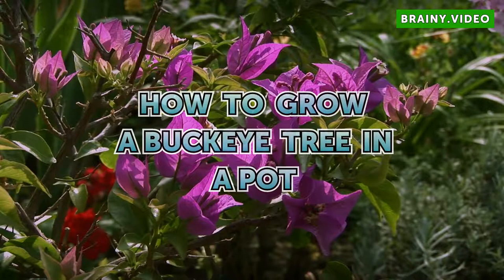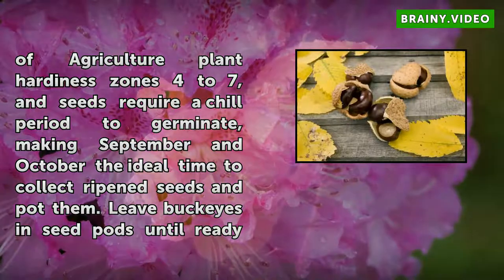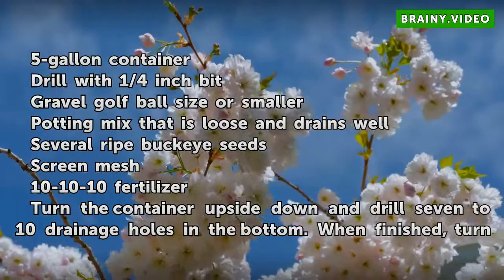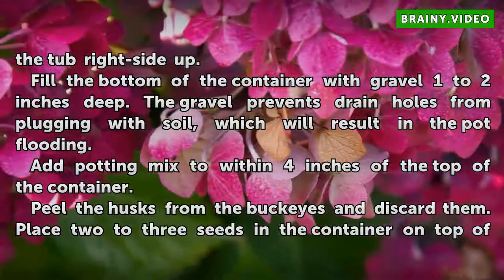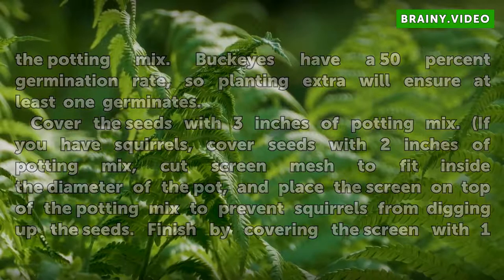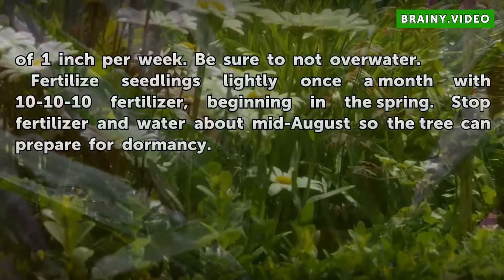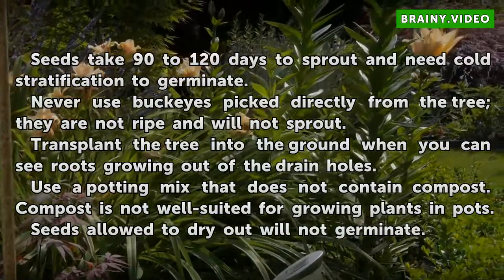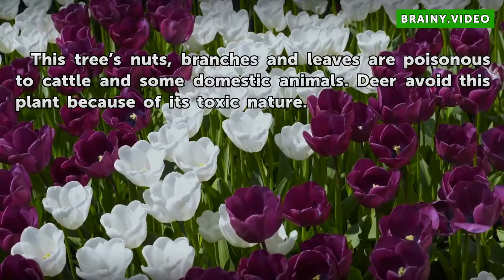How to Grow a Buckeye Tree in a Pot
How to Grow a Buckeye Tree in a Pot. Ohio Buckeye (Aesculus glabra) is noted for its glossy, chocolate-colored seeds that feature a tan “eye.” Native Americans likened the seed to the eye of a buck, hence the name buckeye. It grows in U.S. Department of Agriculture plant hardiness zones 4 to 7, and seeds require a chill period to...

Table of contents How to Grow a Buckeye Tree in a Pot
Things You'll Need 00:48
Tips & Warnings 02:45